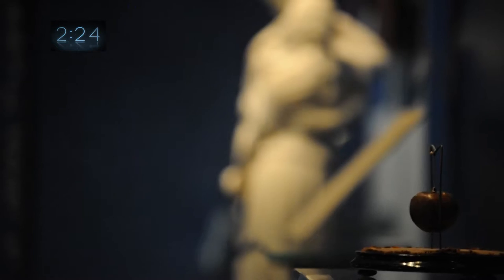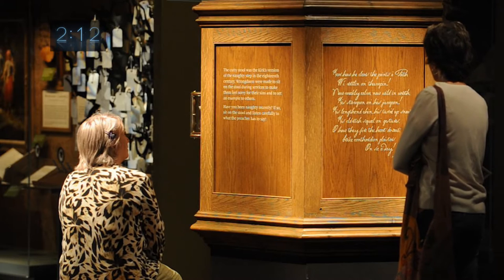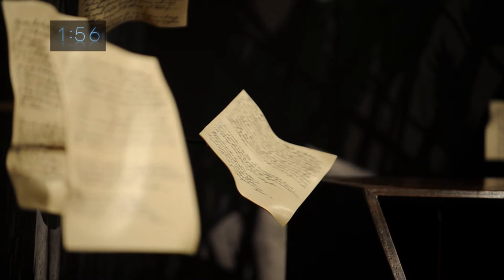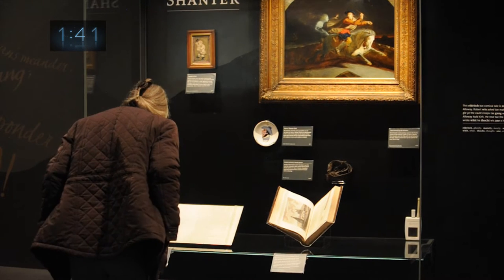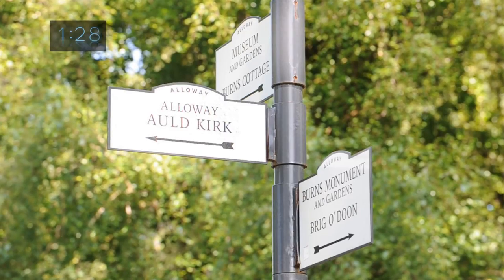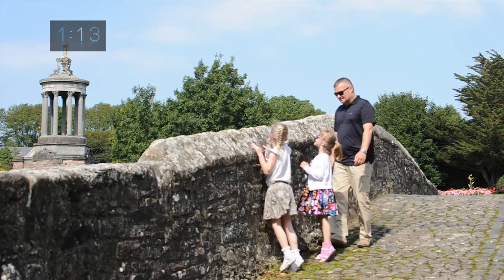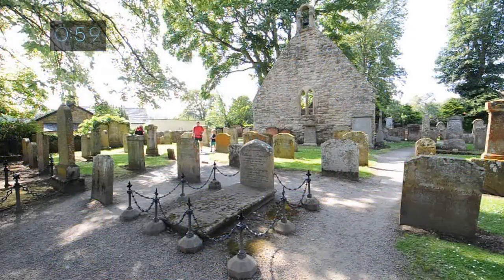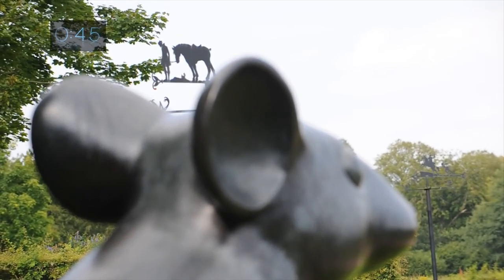Introduction to the Robert Burns Birthplace Museum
Welcome to our museum! Our previous curator Sean McGlashan explains how to get the most out of your visit with us. This video is the first thing you see when entering the exhibition space. If you have questions about visiting the museum, please feel free to do so in the comments.